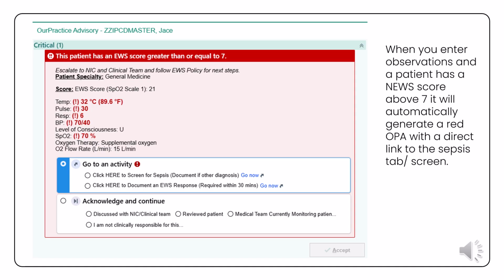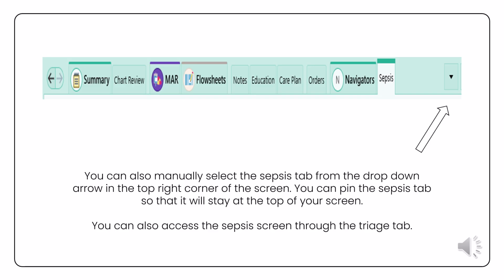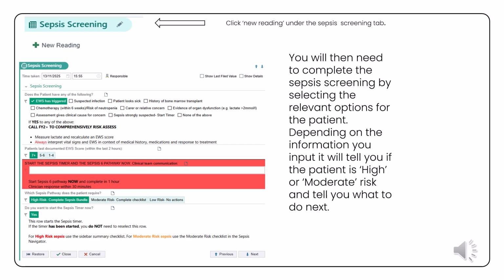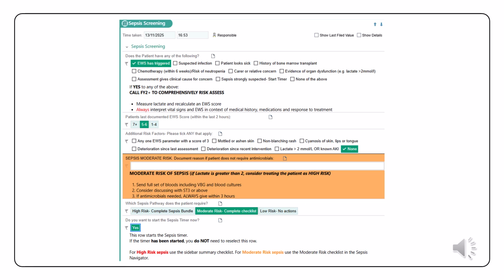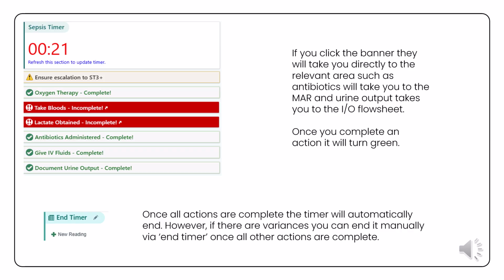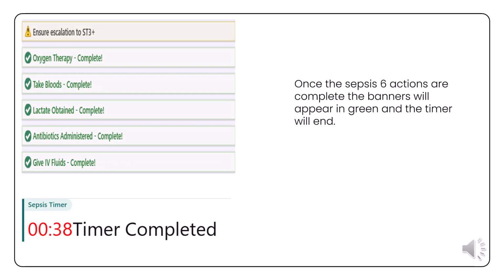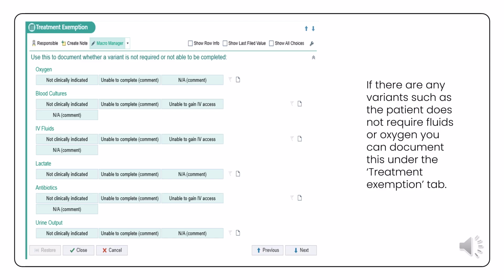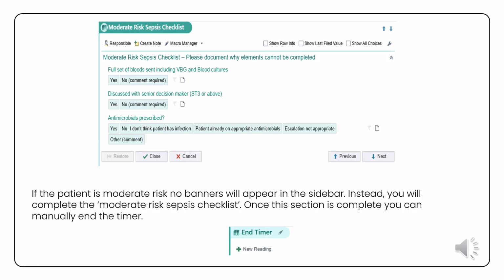Sepsis Screening and Management on HIVE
This video provides a practical, step-by-step walkthrough of sepsis screening, documentation, and care bundle management using the Hive Electronic Patient Record (EPR) system. Designed for frontline NHS doctors, nurses, and clinical staff, this tutorial ensures compliance with MFT Acute Care guidelines and national UK Sepsis Trust protocols.